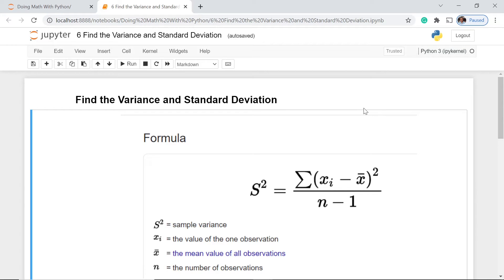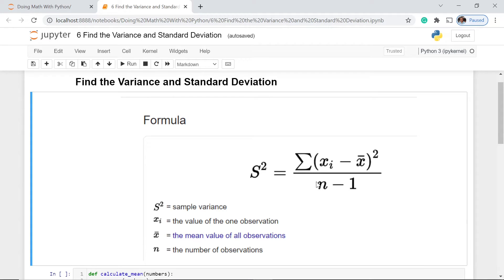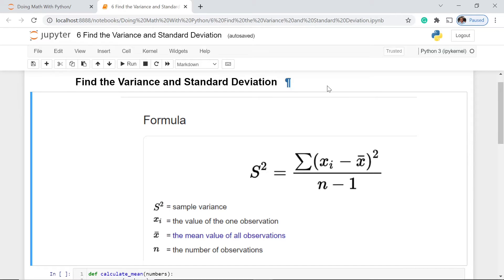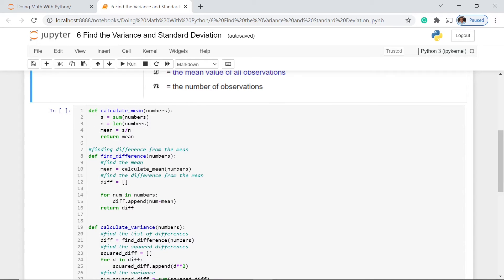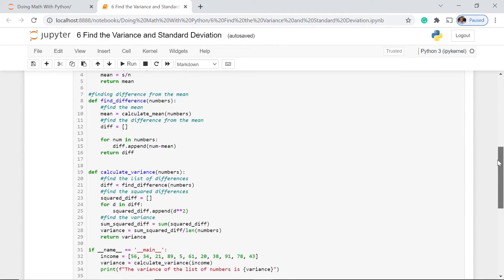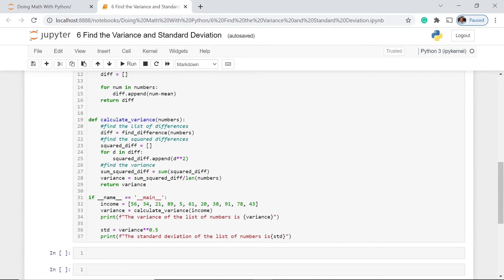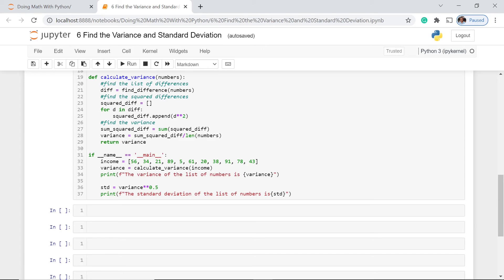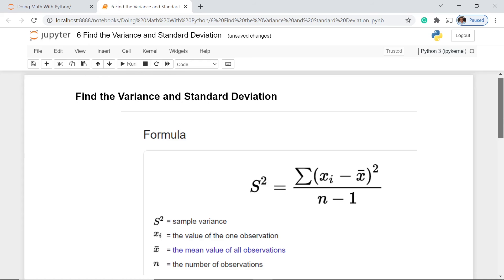6. MATH IN PYTHON | CALCULATING VARIANCE AND STANDARD DEVIATION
As a data scientist, basic is the idea of knowing variance and standard deviation. They may sound simple in the data science realm, but their use is undeniable in data processing. In business understanding and anomaly and fraud identification, they are at the core. Watch this lesson to know more.
✔️MORE LESSONS
5. MATH IN PYTHON | CALCULATING RANGE IN PYTHON
✔️My Podcasts
Anchor